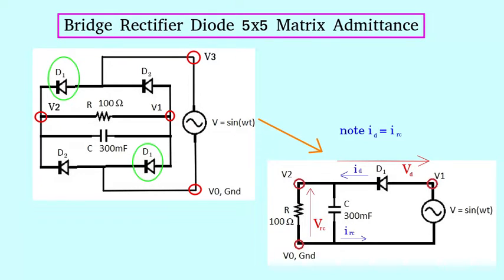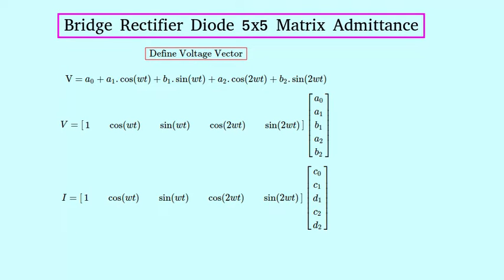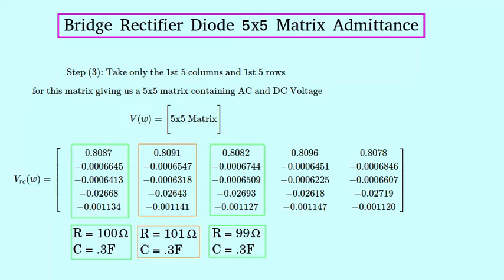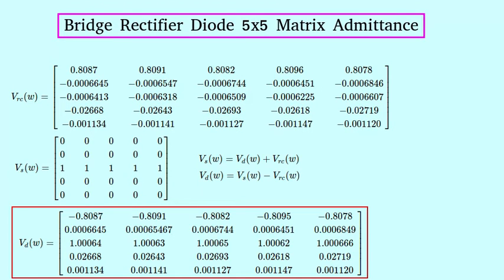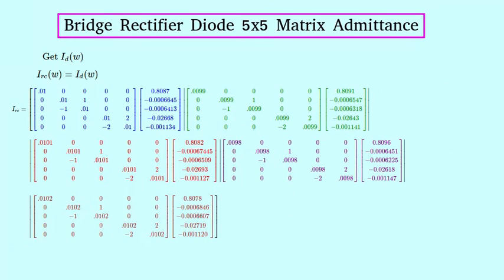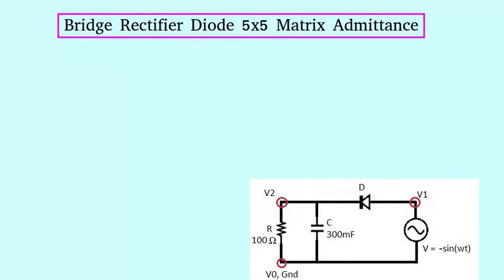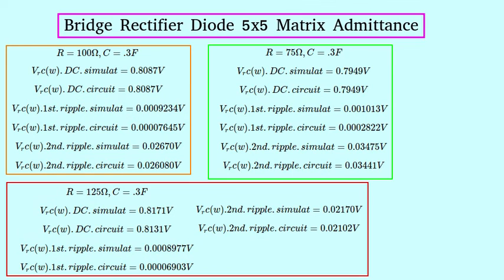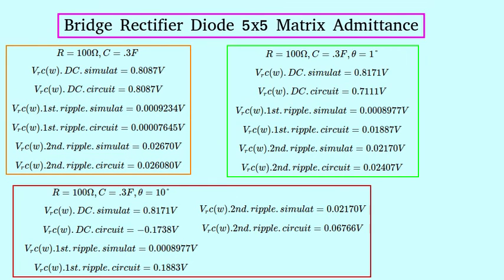Bridge Rectifier Diode 5x5 Matrix Impedance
This is a video describing the process of finding the large signal mixed frequency impedances of the diodes in the bridge rectifier as a 5x5 matrix. This process is complicated, but I hope that viewers can understand it and add to it.